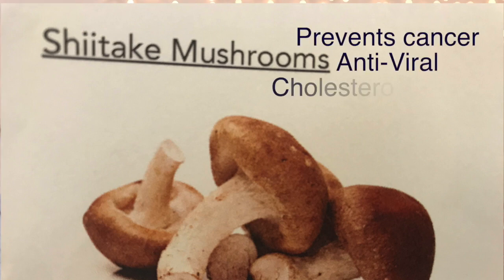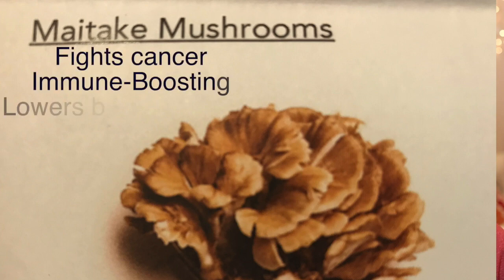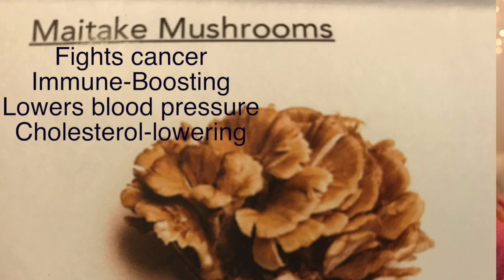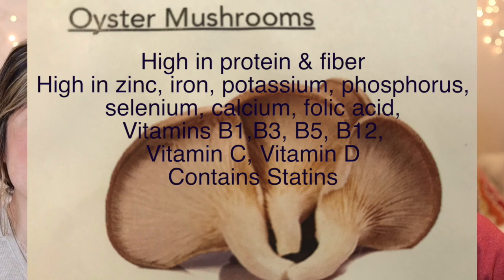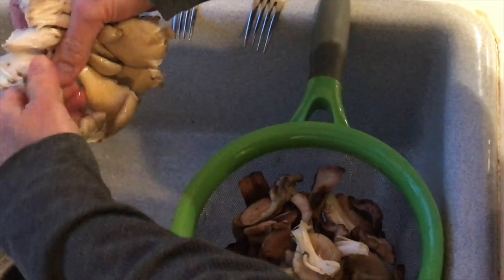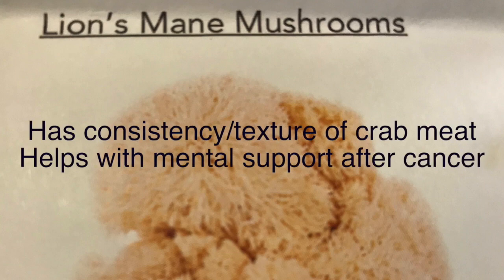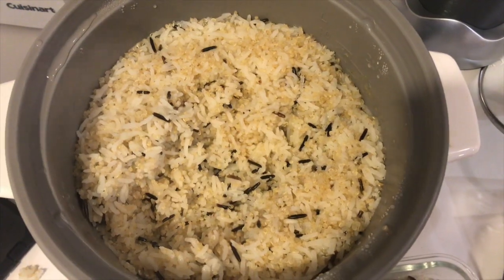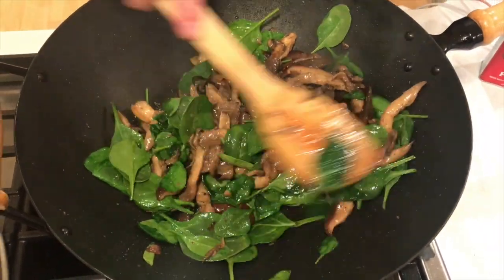4 DELICIOUS MUSHROOMS YOU CAN EAT WITH SURPRISING MEDICAL BENEFITS!!! | & COOKING VIDEO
Get that in my belly! Today will we show you 4 amazing delicious mushrooms that have surprising medical benefits! Love you guys. Sincerely, Drs. John Lucio & Jennifer Su Lucio

J&J HOUSE CALL is hosted by Drs. John Lucio & Jennifer Su Lucio: John Lucio, D.O., F.A.C.H.E. practices Pain Management and Integrative Medicine.  Jennifer Su, M.D., F.A.C.O.G. practices Conventional Gynecology and Integrative Medicine.  They are both each Board Certified in their respective professions and also trained at the Andrew Weil Center for Integrative Medicine at the University of Arizona.  Both are in private practice in Jefferson City, Missouri and are married to each other.  They upload two videos a week on health topics approached from an Integrative Medicine perspective.  At home, they happily serve their English Mastiff, Kona, and wonderful cat, Gia. (R.I.P.:Our sweet pup, Bella Boo, who passed on 9/11/19)